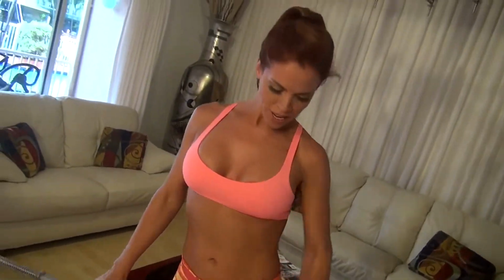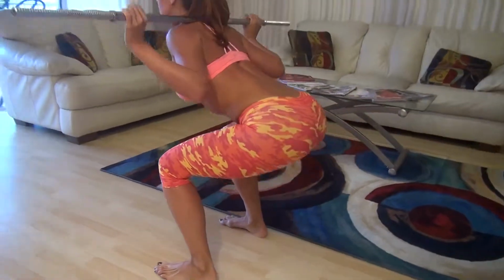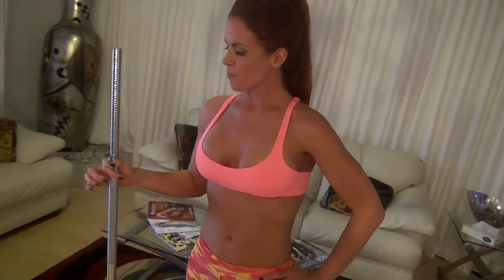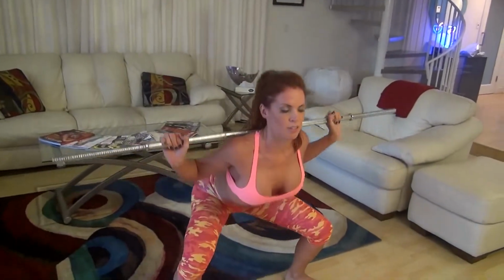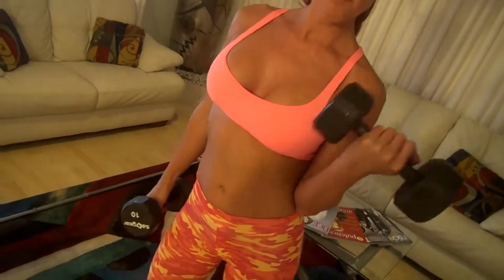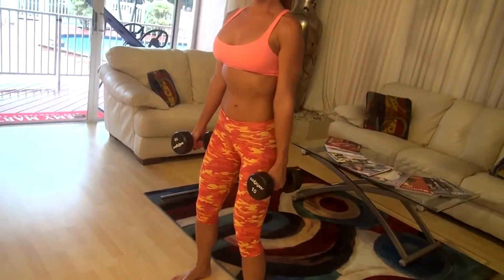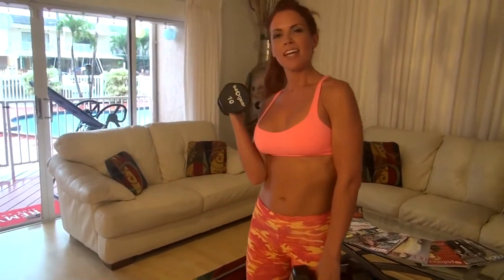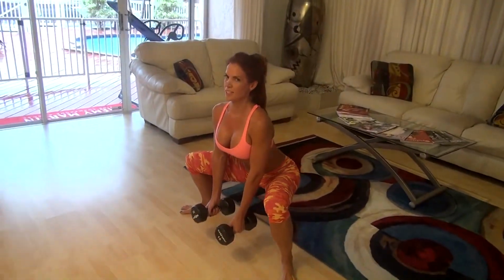Butt and Leg Home Workout with Squats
Learn the best exercises, workouts and how to train correctly. Taught by some of the best Female Fitness and Personal Trainers.